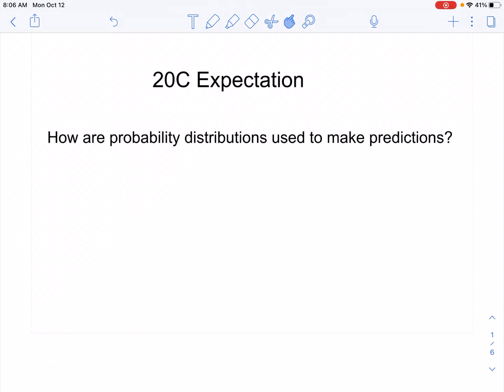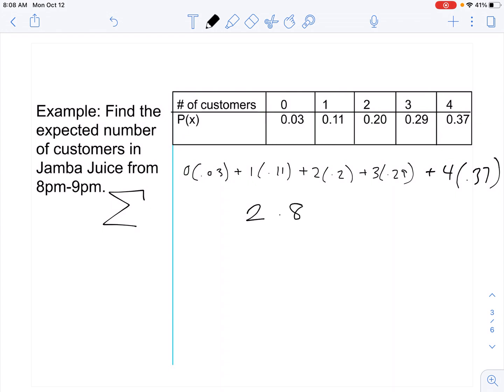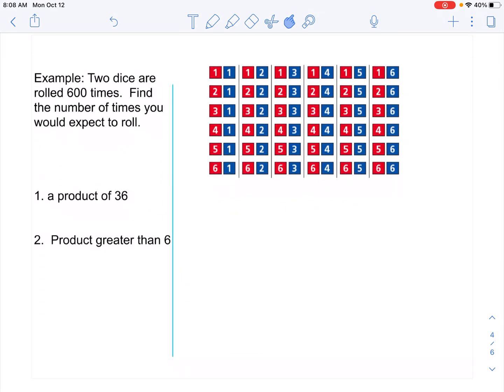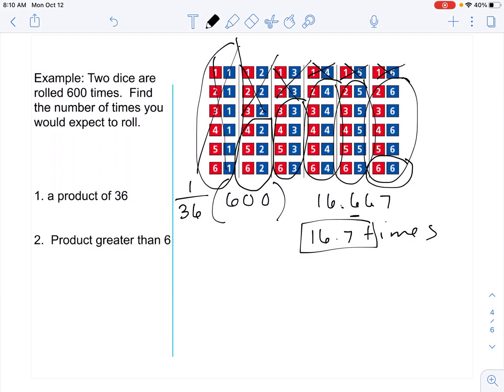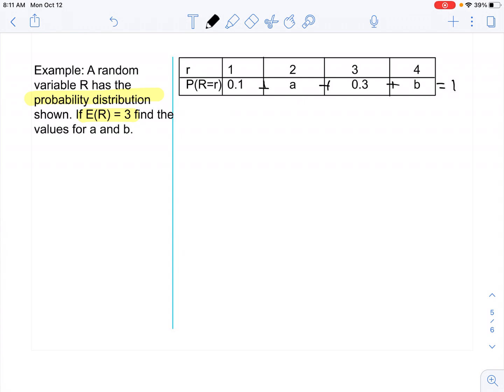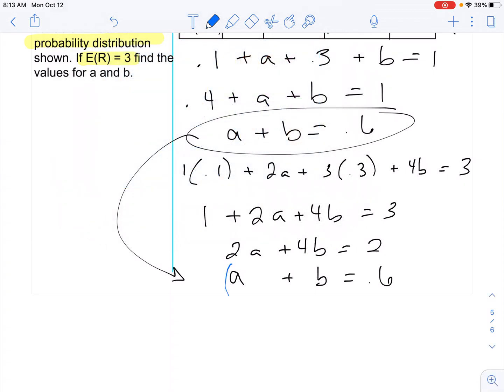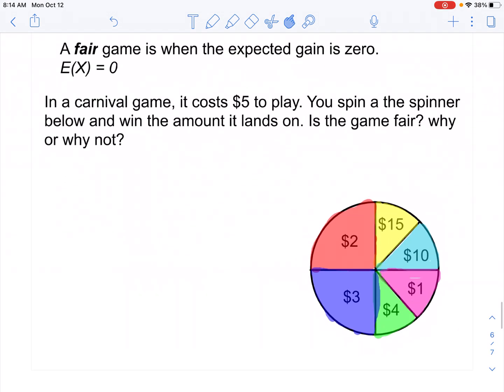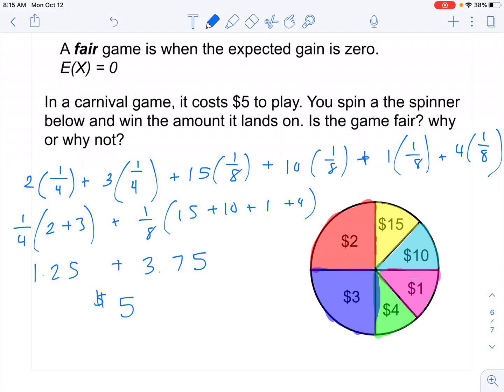October 12, 2020